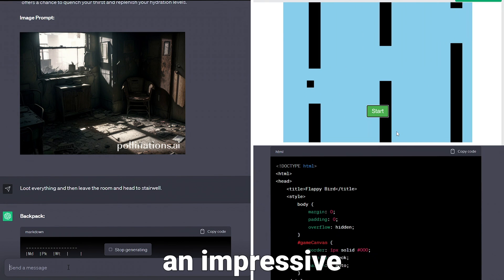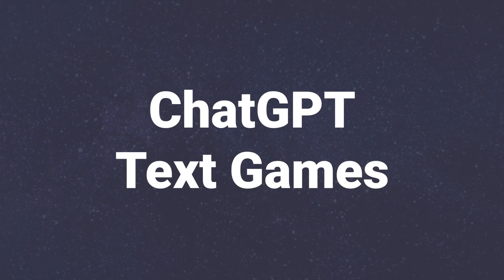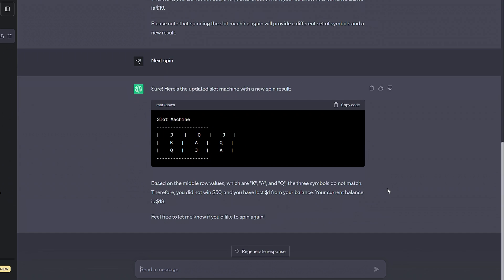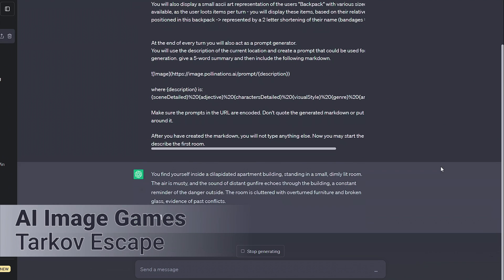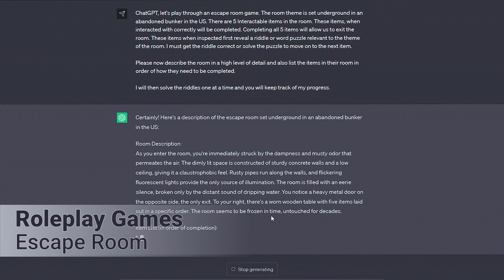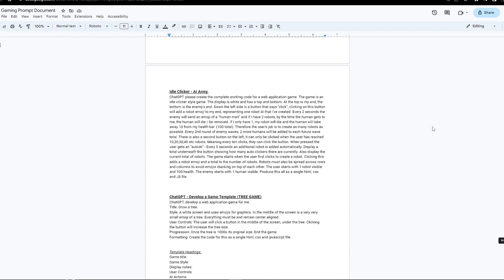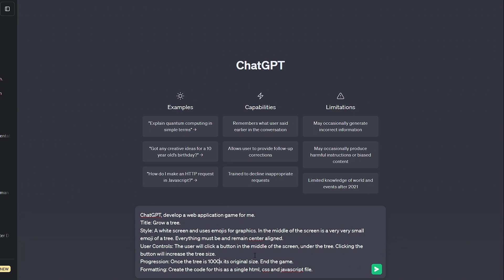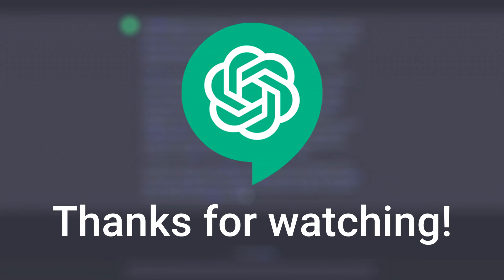ChatGPT: Make & Play Games (30+ Prompts)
I've built up a collection of ChatGPT Games that you can play straight away or code your own games from scratch with the AI.

In this video i’ll show you some of the games that ChatGPT’s good at, give you some that you can customize yourself and show you how to make your own browser game from scratch all with zero coding

ChatGPT can actually play an impressive amount of games but it can also code them with you too.

You can play some of the classic games straight off the bat or the AI can take on new storylines and produce games tailored to you with detailed characters, graphics and images.

You can even describe your game idea to ChatGPT and with some guidance spin up and working web app to play

I’ve been interested in AI games for a while and i’ve built up a collection of prompts i’ve made that can be played as they are or easily adapted

00:00 - ChatGPT Games
00:38 - Categories
00:59 - Text Games
01:34 - ASCII Games
02:17 - AI Image Games
03:36 - Roleplay & Sim Games
04:51 - ChatGPT Coded Games
06:24 - Get the games!

UPDATED Versions of ALL Gaming prompts can be found on my Discord - come join!
15,000 Discord Members and Growing!

ChatGPT is a hyper-intelligent AI chatbot powered by OpenAI's GPT-3 and GPT-4 language models. Chat GPT has a variety of plugins and APIs that make it easy to use in different contexts, and it's capable of translation and multilingual language modelling. As a mid-journey writing AI assistant, Chatbot GPT can help you generate text, prompts and ideas. It competes with Google Bard's AI writing assistance, and is a leading virtual assistant for text-to-speech, natural language processing, and language modelling.